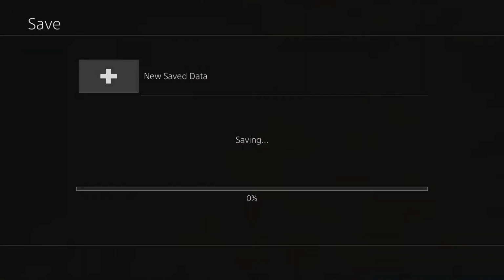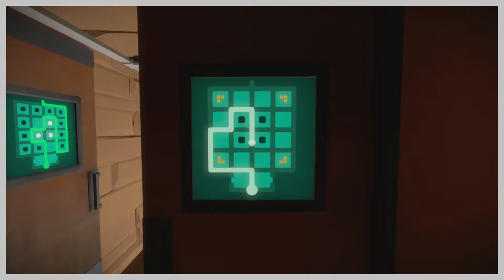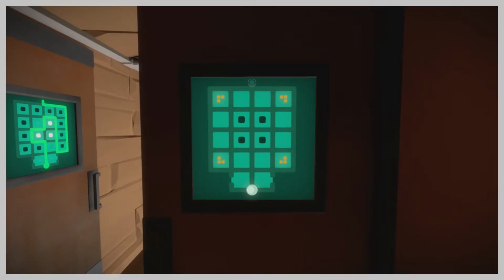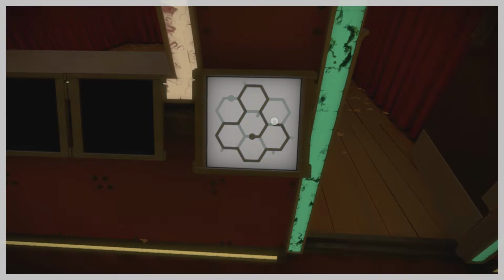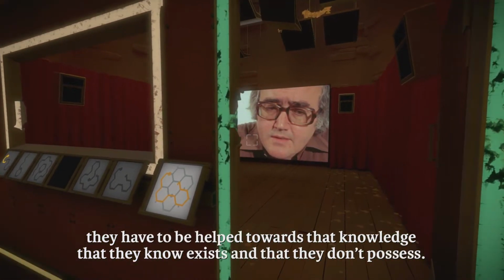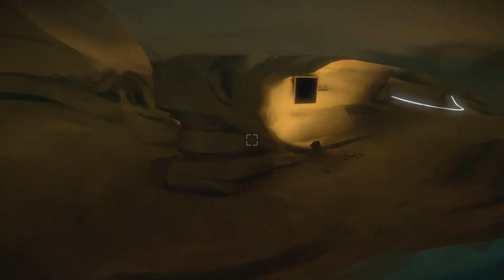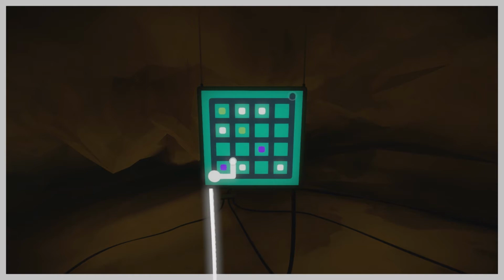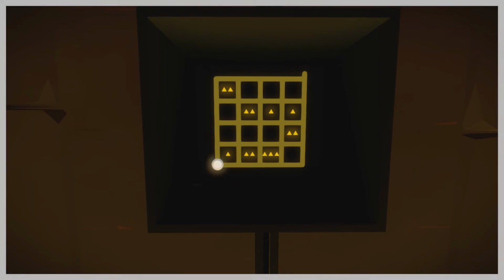Long May We Plat! - The Witness #18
The journey has almost come to an end, so let's explore the remaining puzzles.

This game was made by Jonathan Blow, who does not have a website, but you can check out his Wikipedia page at the link below to find out more